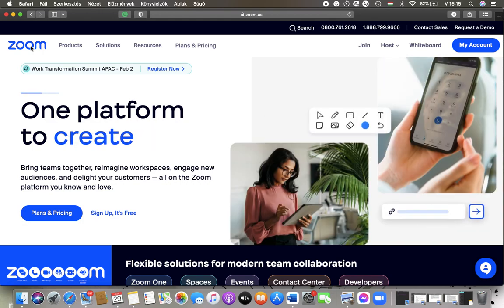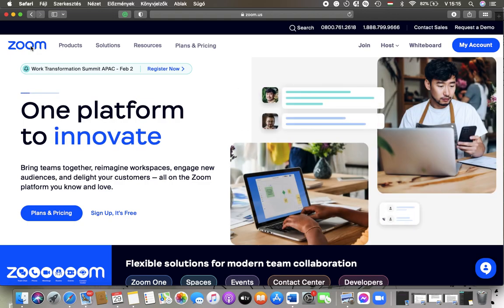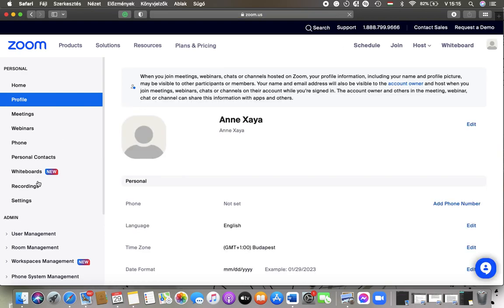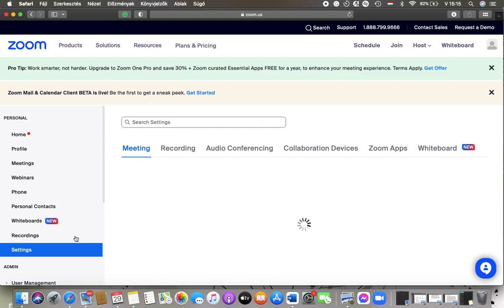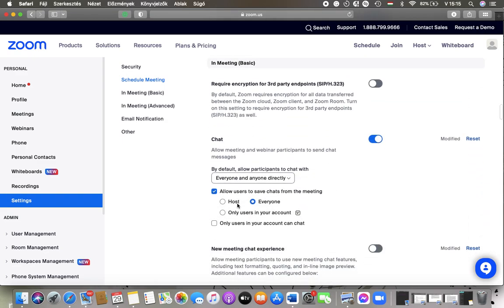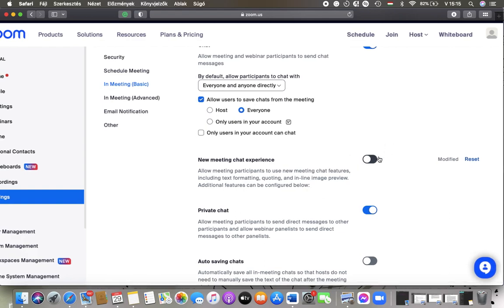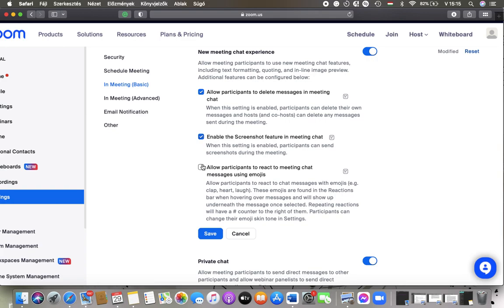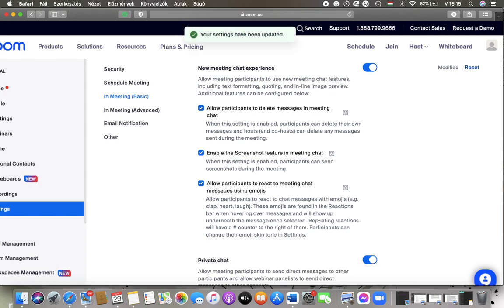How to allow to use new chat features on Zoom?